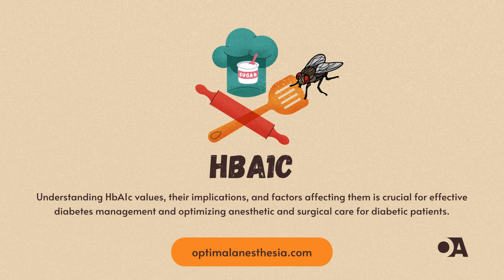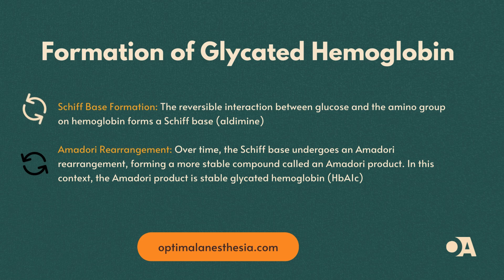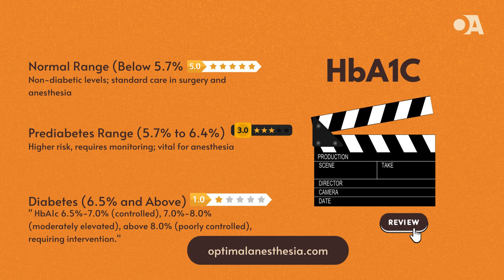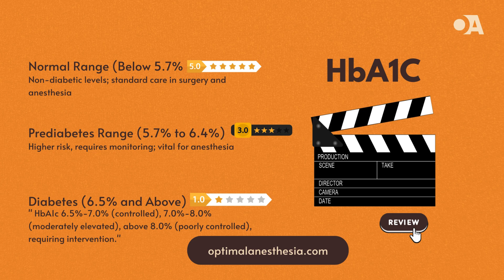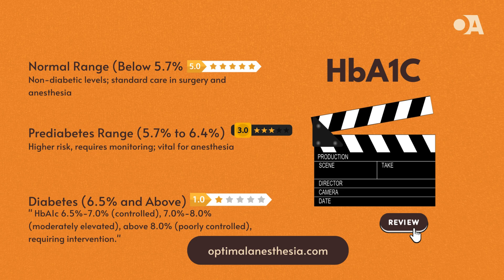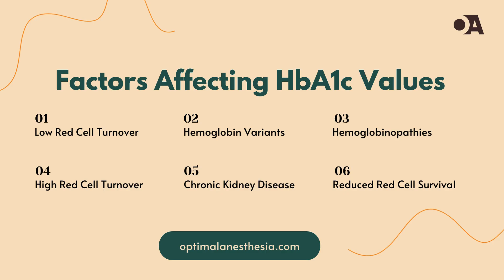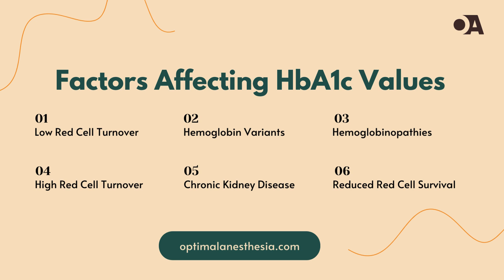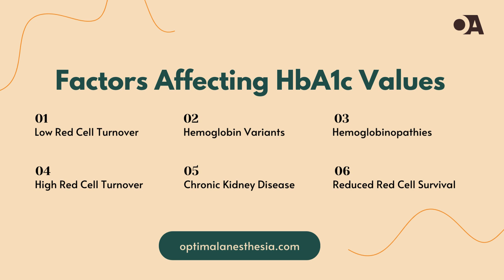HbA1c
In this video, we dive deep into the fascinating world of HbA1c and its crucial role in diabetes management. HbA1c reflects the average blood glucose levels over the past two to three months and is essential for diagnosing diabetes and monitoring long-term glycemic control.

 Topics Covered:
- Introduction to HbA1c: Learn about the history and significance of HbA1c in diabetes care.
- Importance in Diabetes Management: Understand how HbA1c levels provide a reliable picture of long-term blood sugar control and influence anaesthetic management and surgical outcomes.
- Implications of Different HbA1c Values: Discover the clinical significance of normal, prediabetes, and diabetes HbA1c ranges.
- Factors Affecting HbA1c Values: Explore how red cell turnover, hemoglobin variants, and chronic kidney disease can impact HbA1c levels.
- **Addressing Discrepancies**: Learn how to interpret unexpected or discordant HbA1c values and ensure accurate assessment of glycemic control.

Key Points:
- HbA1c as a gold standard for chronic glycemia assessment
- Clinical implications for anesthesiologists and perioperative care
- Addressing factors that influence HbA1c accuracy

For more detailed information and expert insights, visit [optimalanesthesia.com] your go-to resource for comprehensive guides and resources on anesthesia and diabetes management.

- Understanding Diabetes and Its Management
- The Role of Anesthesia in Diabetic Patients
- Tips for Optimizing Glycemic Control

💬 **Comment**: Have questions? Drop them in the comments below!

for more in-depth articles, resources, and support on anesthesia and diabetes management.